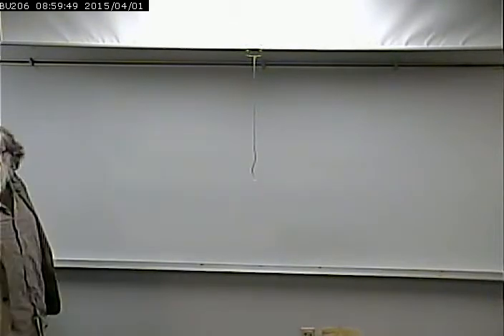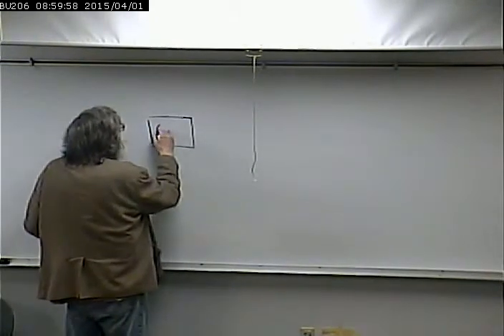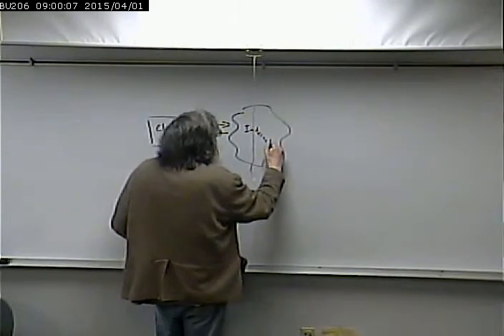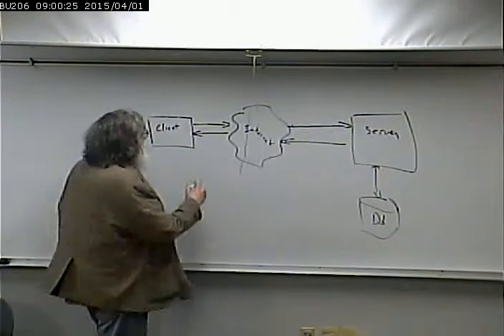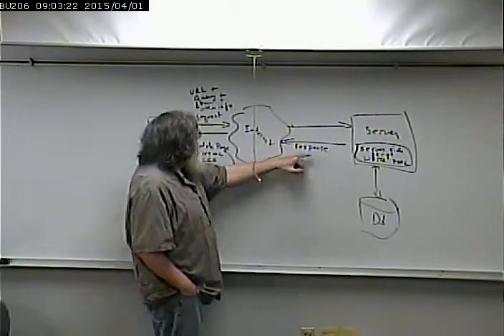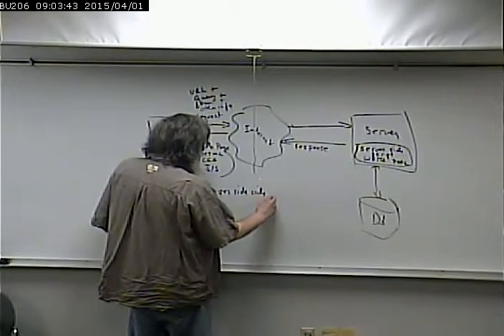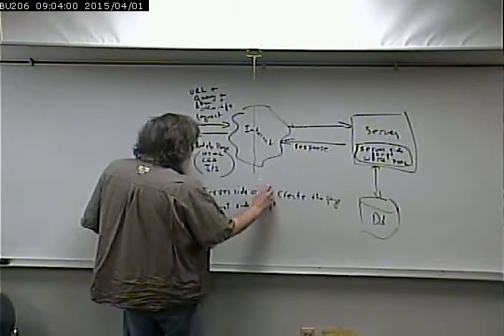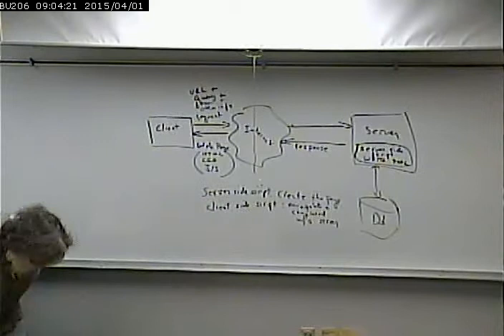CISS232 - Client/Server Scripting - Spring 2015 - April 1, 2015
Introduction to Ajax